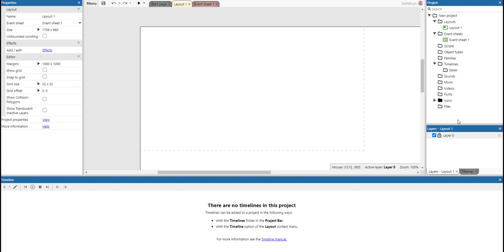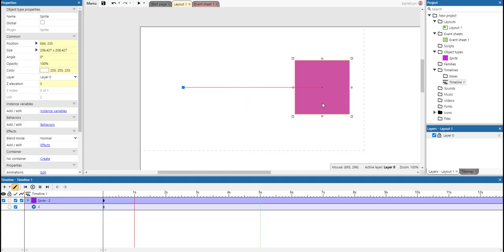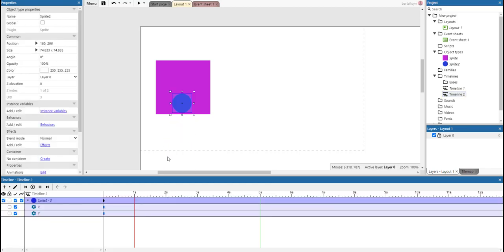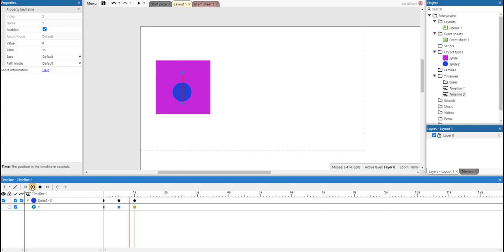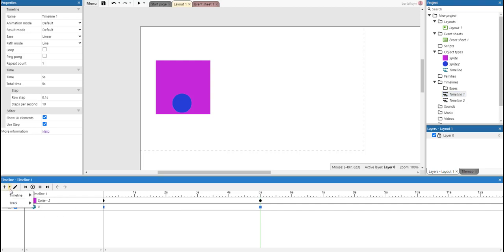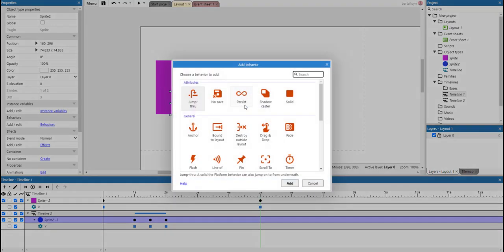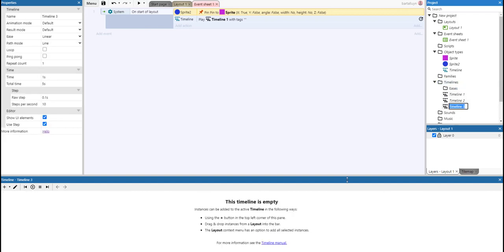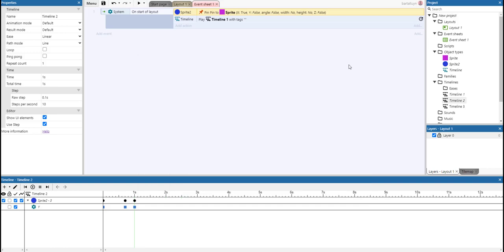Construct 3 Gem : Using nested timelines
This construct 3 tutorial shows you how to use nested timelines